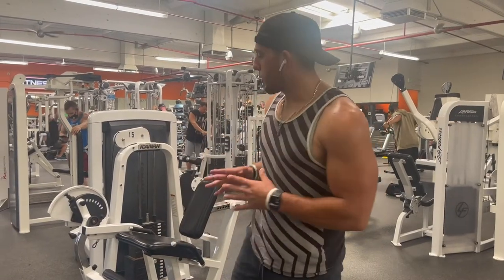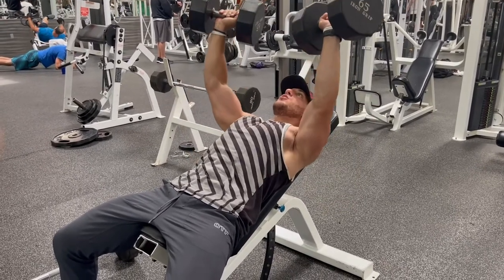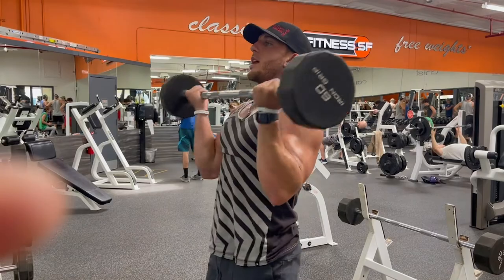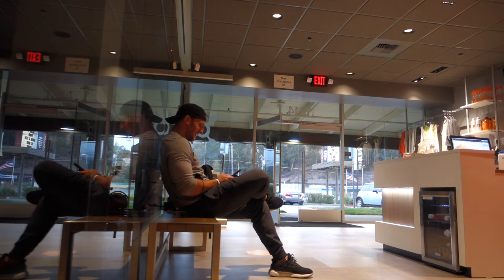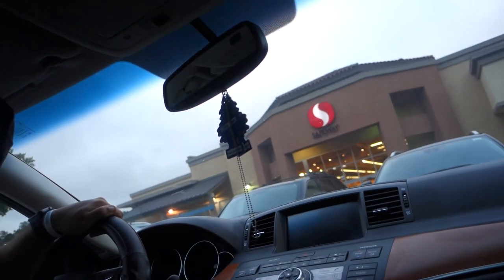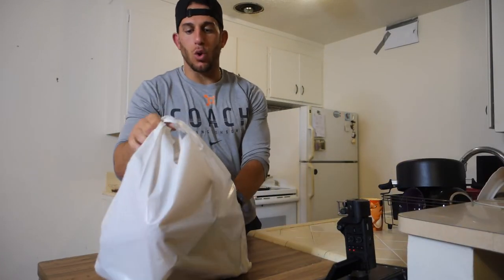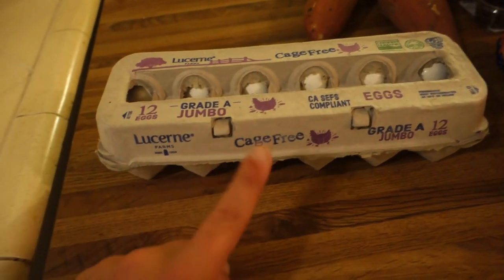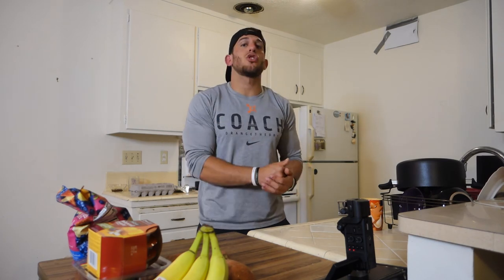♦️ How To Breakthrough Plateau's In The Gym (Switch It Up)